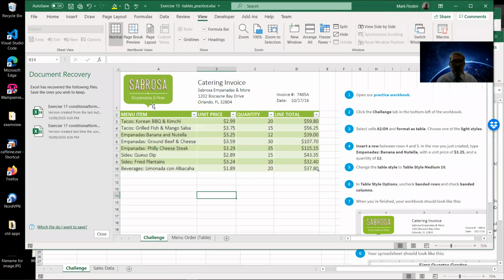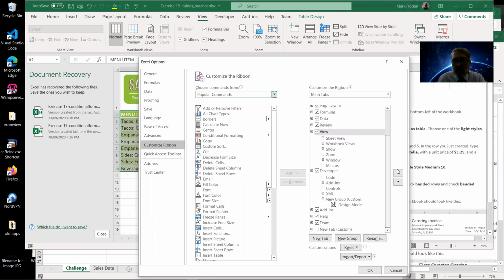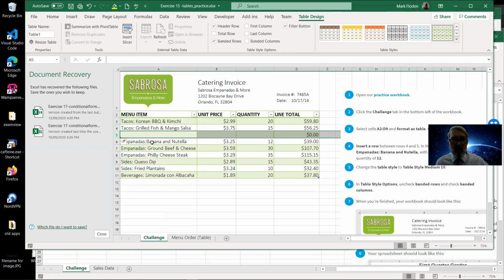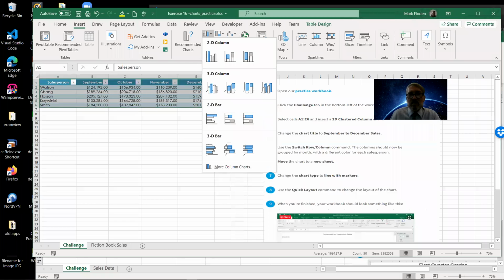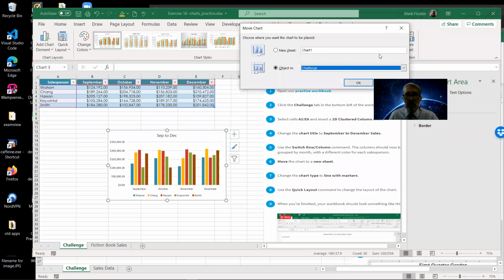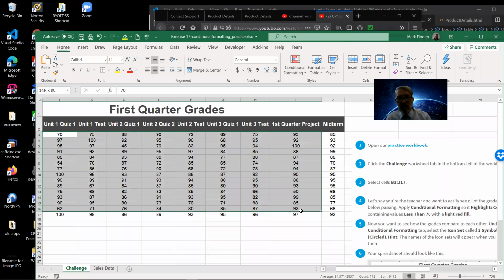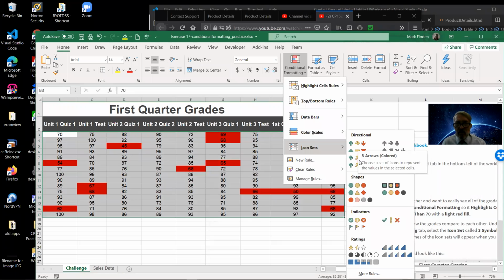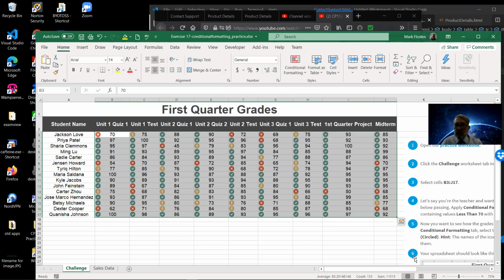CP1000 5 Class Meeting 14 Sept 2020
CP1000 Section 5 Class Meeting 14 Sept 2020 charts and tables